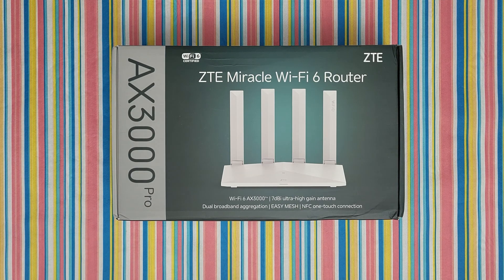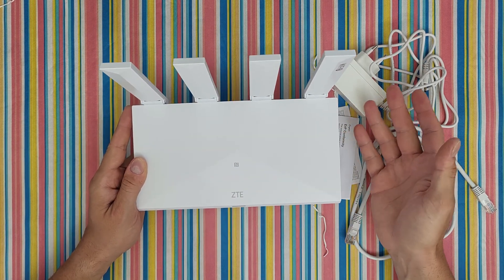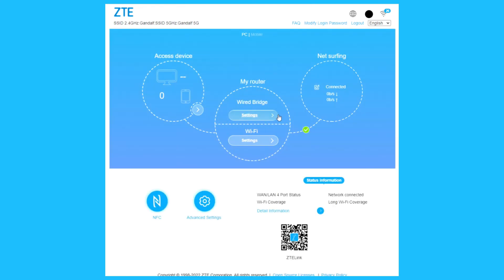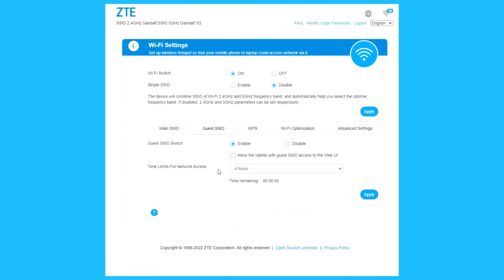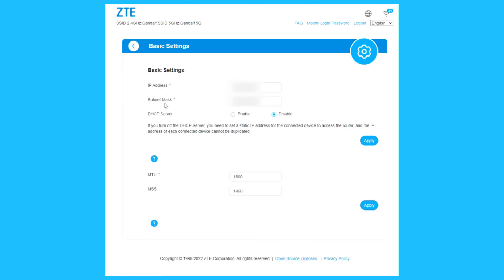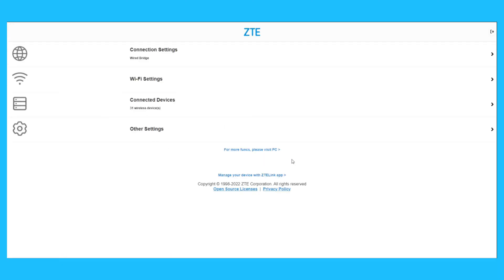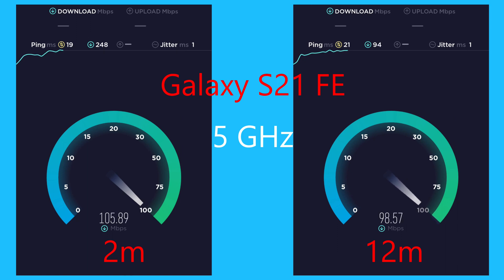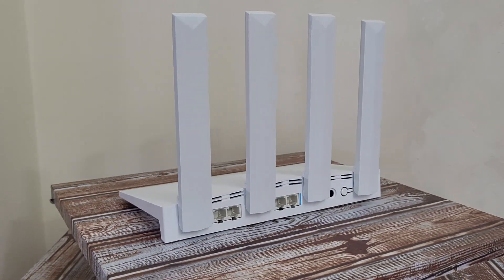ZTE Miracle Wi-Fi 6 Router AX3000 Pro SETUP